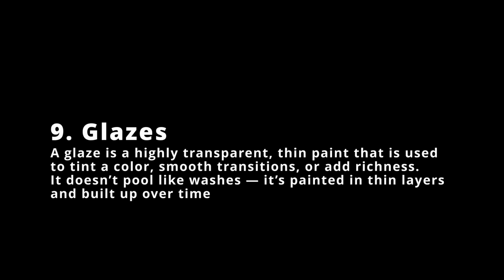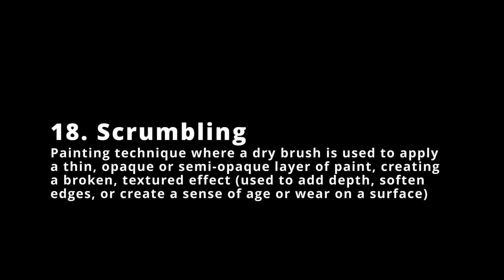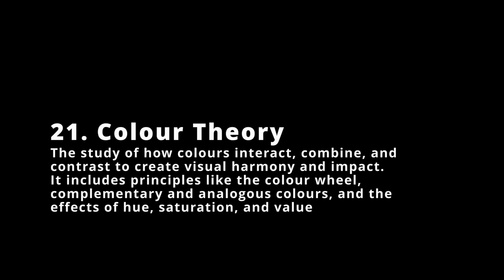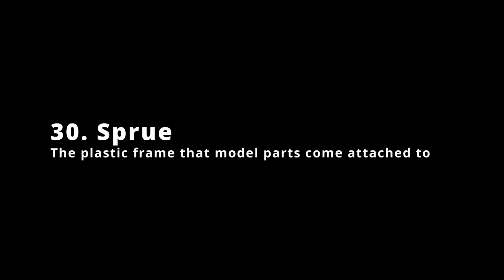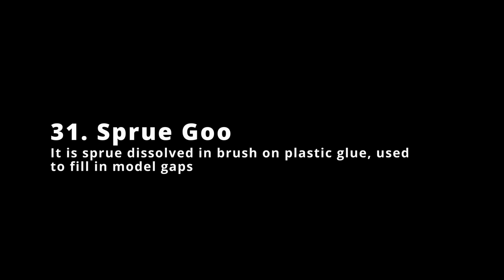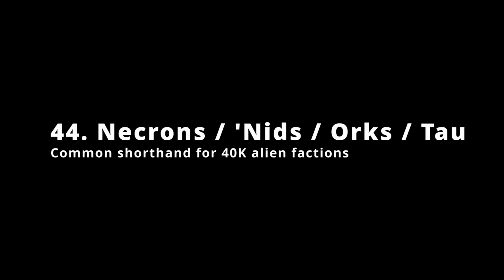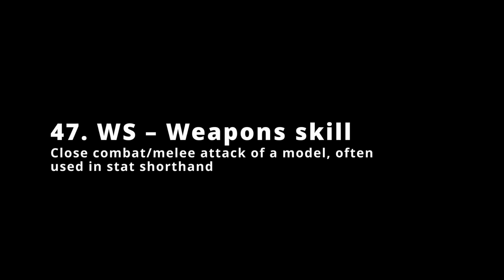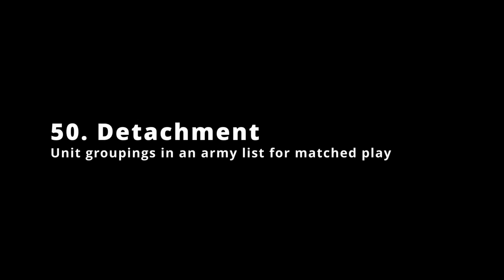The Ultimate Hobby Lingo Guide You Need to Know! Pt1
Everything you need to know before you glue your fingers together

Hobby supplies
Golden Maple - Kolinsky Sable Miniature Brushes & Drybrushes Miniature Set (Amazon)
Cutting mat (Amazon)
Golden Maple - Synthetic brushes (Amazon)
Wet Pallet (Amazon)
Wet Pallet - XL (Amazon)
Exacto Knife kit (Amazon)
Brush water cup (Amazon)
Masters Brush Cleaner & Preserver (Amazon)
Paint Brush Cleaner (Amazon)